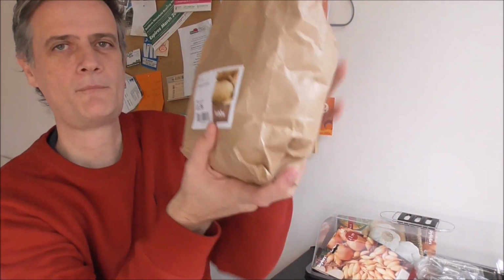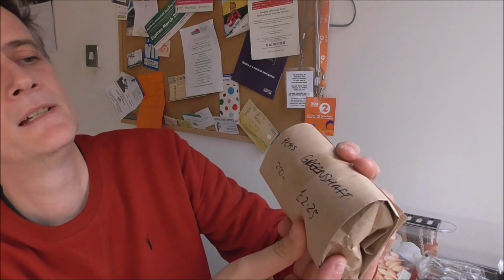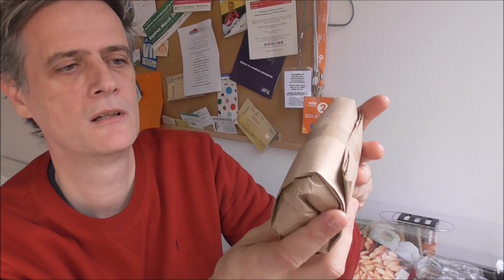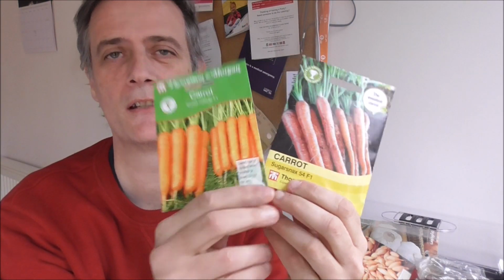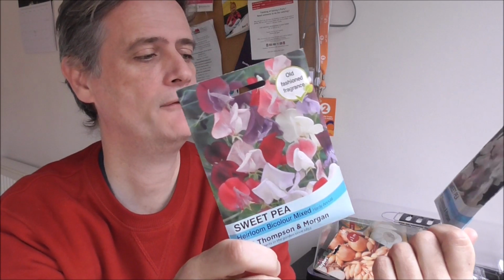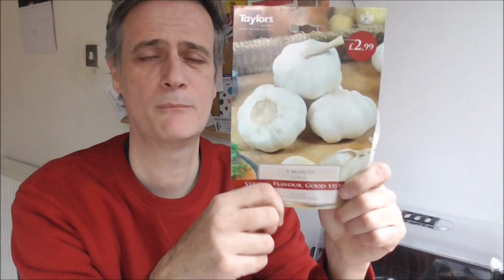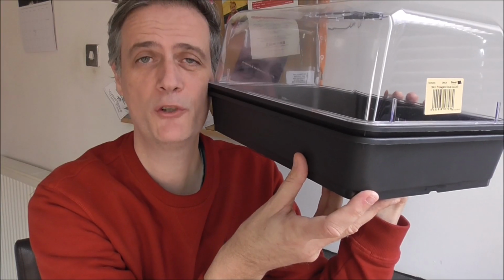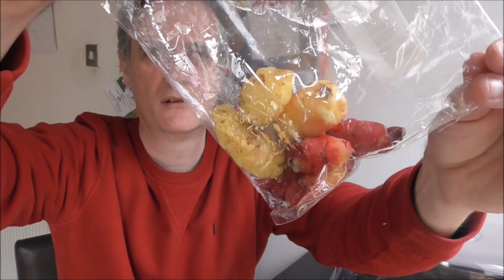Vegetables I'm Growing in 2021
We take a look at some of the vegetables and flowers that I'll be growing on the allotment for 2021. Let me know if you are growing some of the same.

If you've liked this video you may be interested to see some more